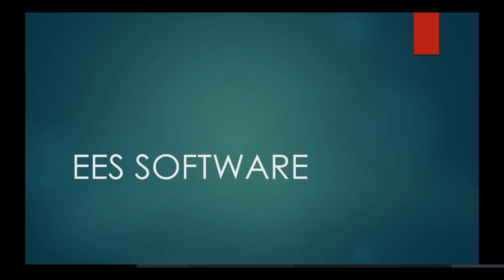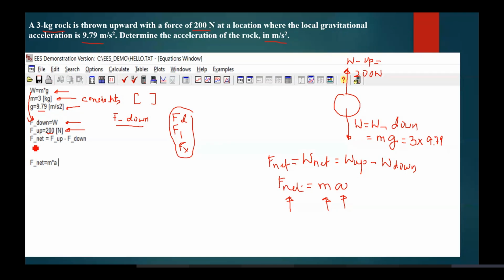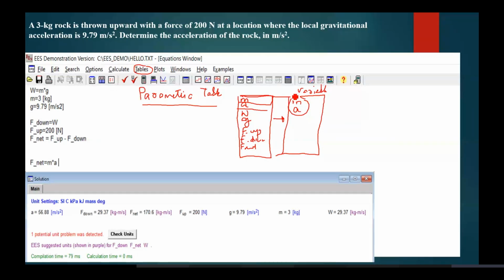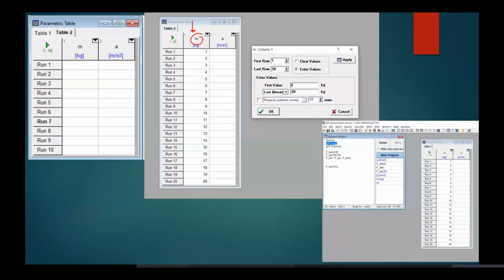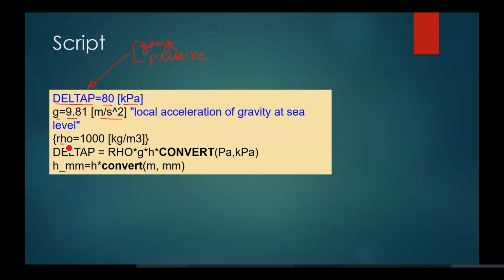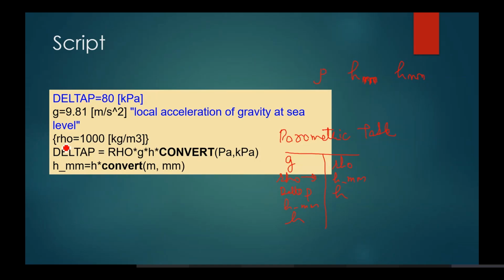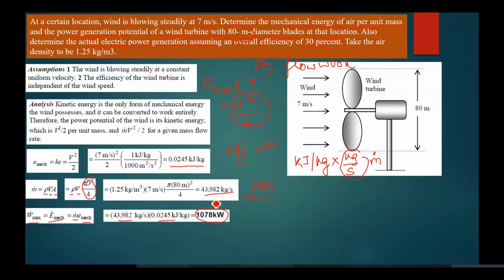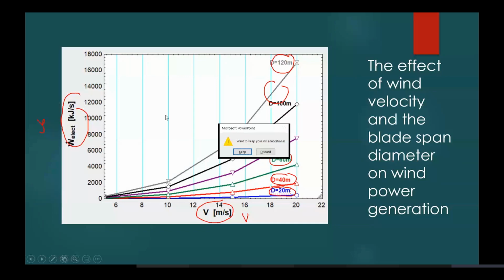15, How to download and use | ENGINEERING EQUATION SOLVER (ESS) | Software to solve problems